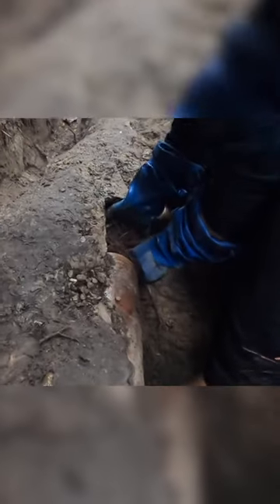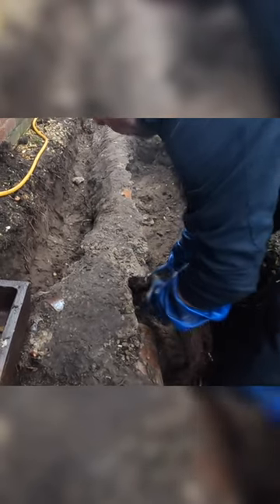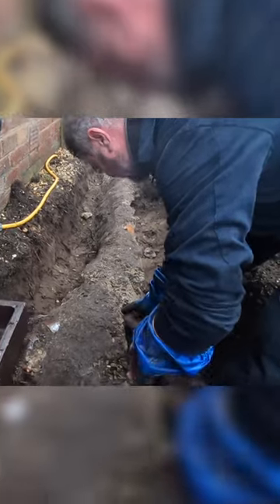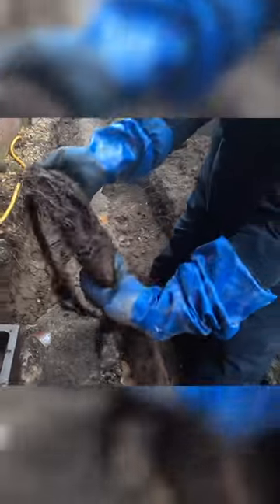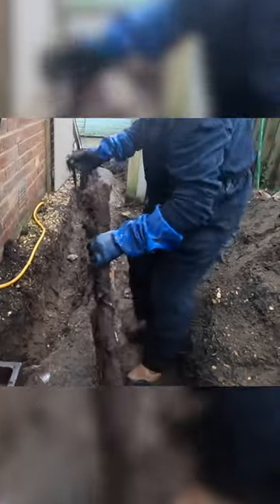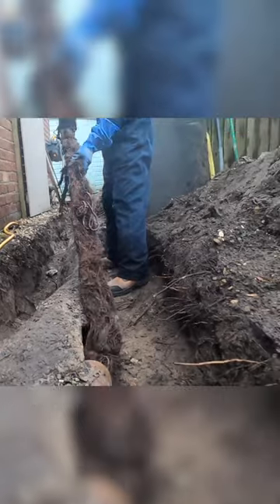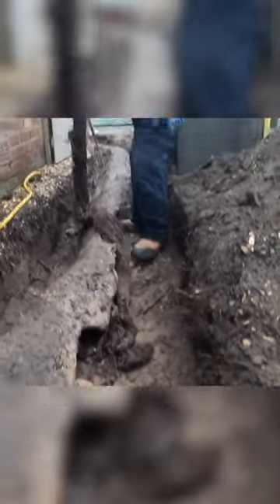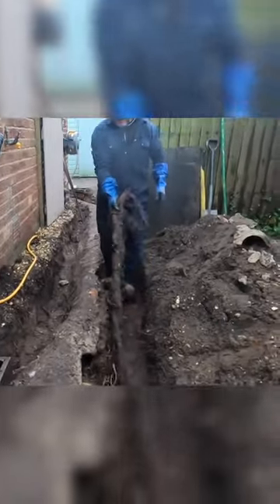BLOCKED Drain With Enormous Tree Root 🌳💪